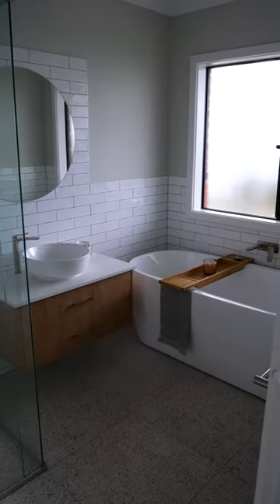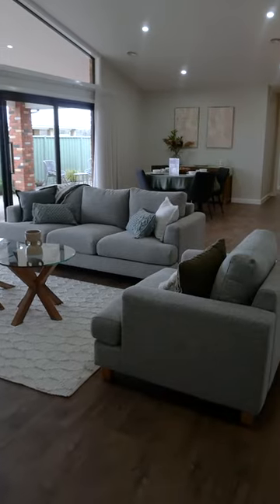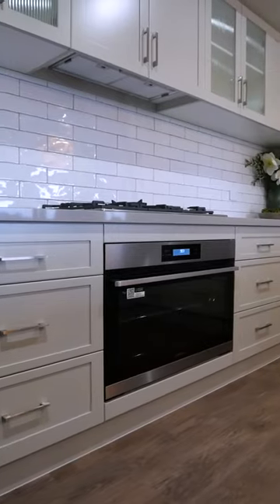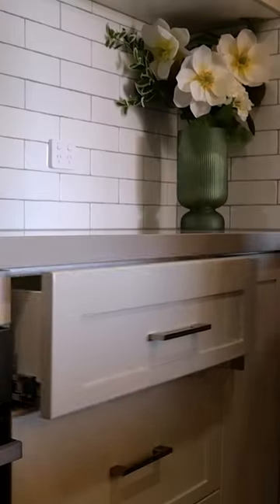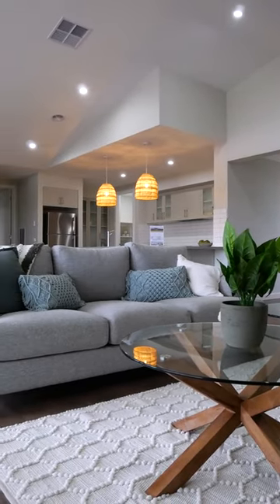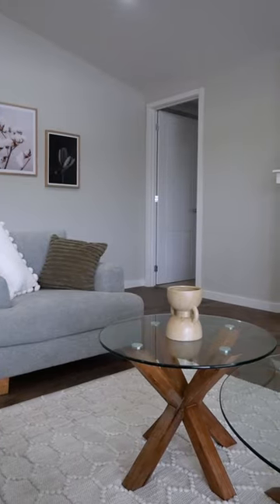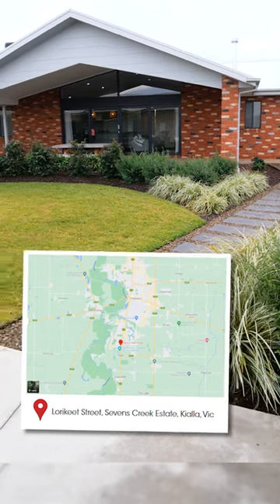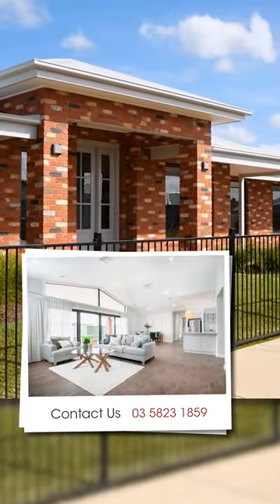Inglewood Display Home Tour | Cavalier Homes GV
Charley tours our Inglewood Display Home! Just 1 of 2 Displays Cavalier Homes Goulburn Valley has open 7 days a week in Seven Creeks Estate, Kialla!
📍Displays: Lorikeet Street, Seven Creeks Estate, Kialla, Vic